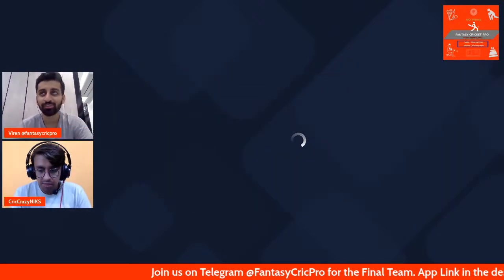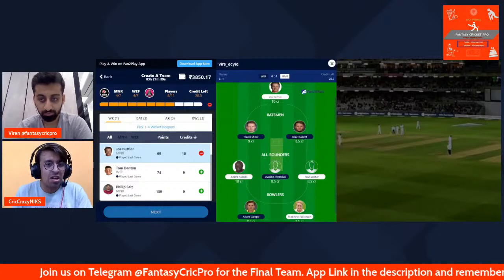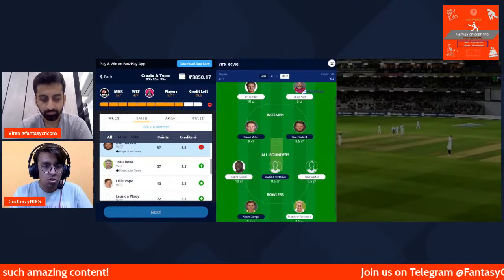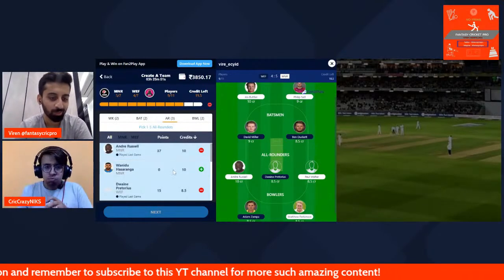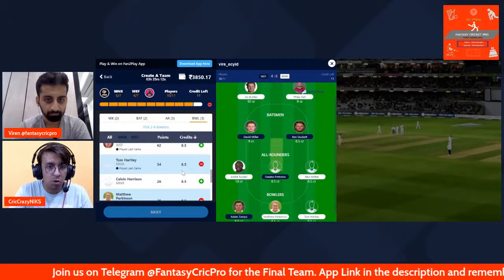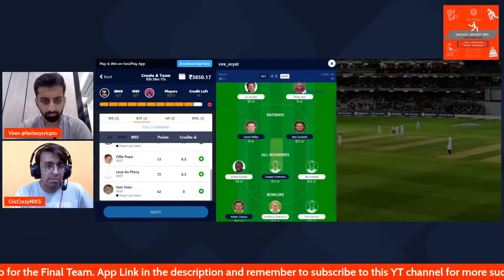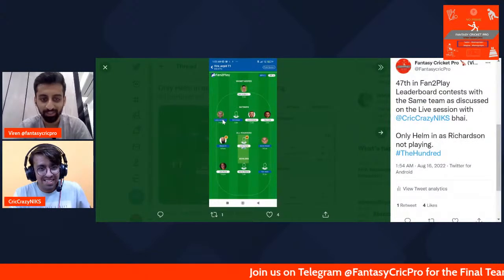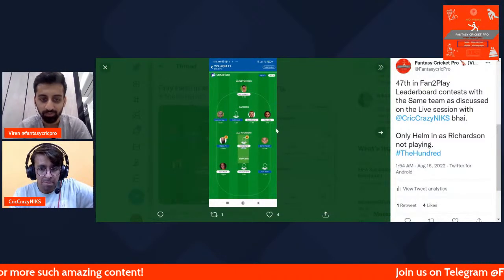MNR vs WEF | Manchester vs Welsh Pitch & Ground | Fantasy & Match Preview | Fan2Play App Refer Code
Refer Code - FCP